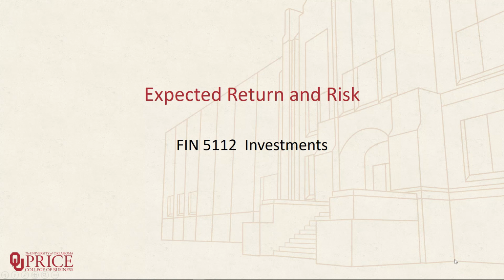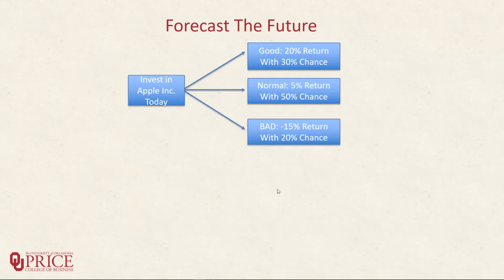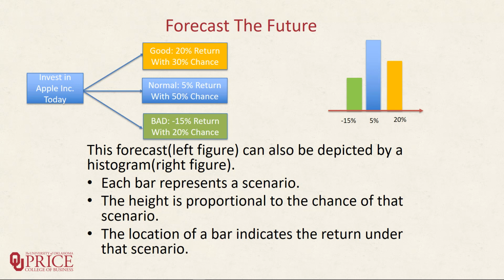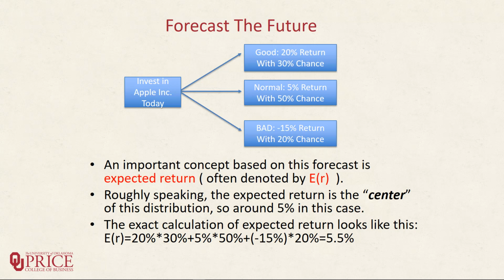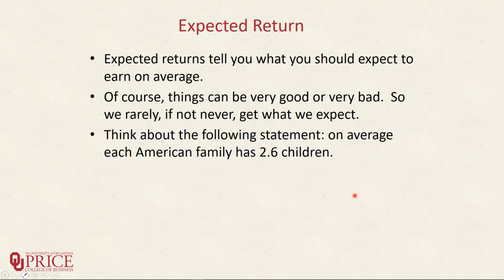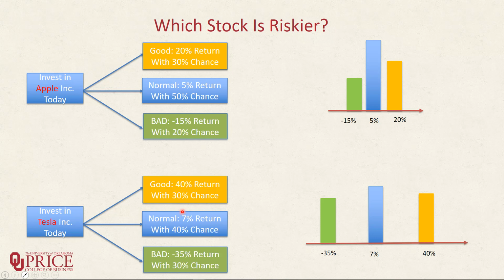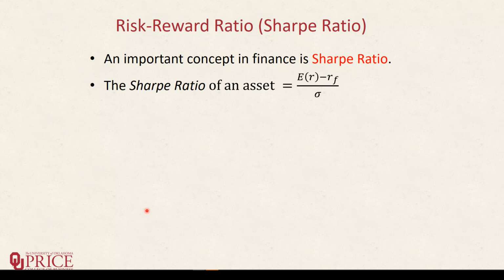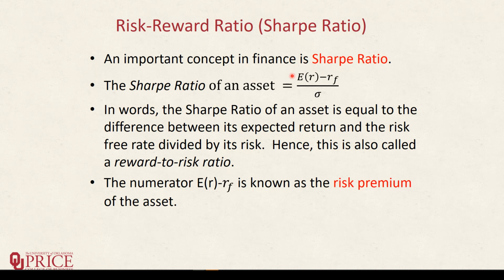Expected Return and Risk